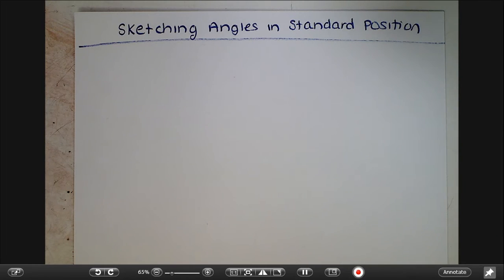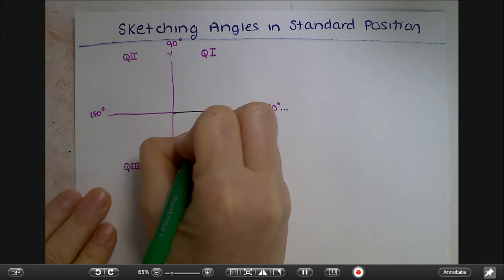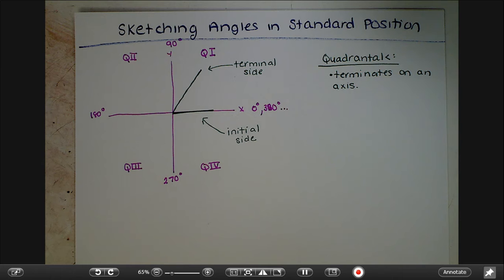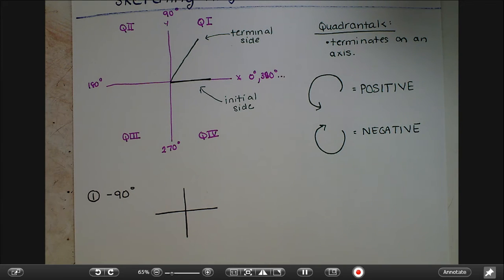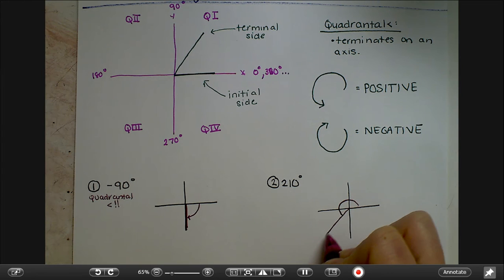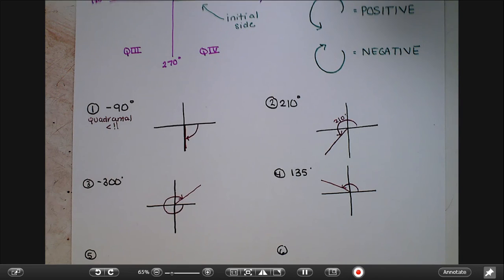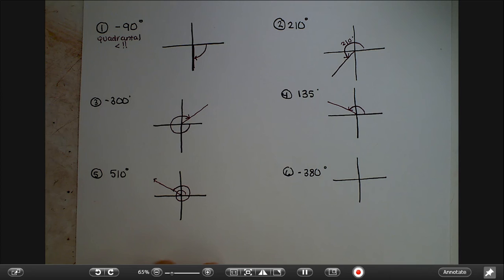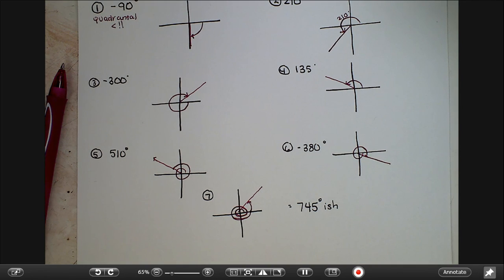Sketch Angles in Standard Position